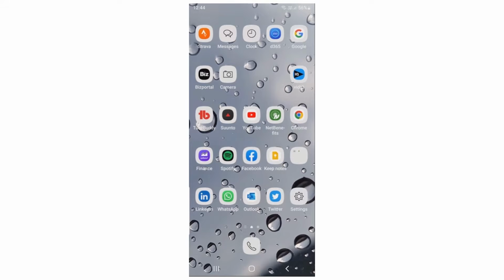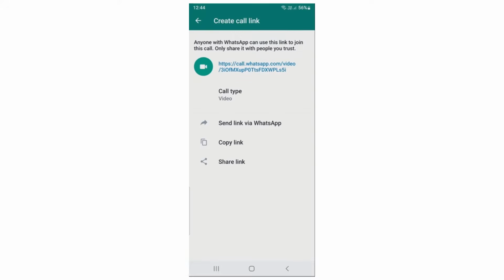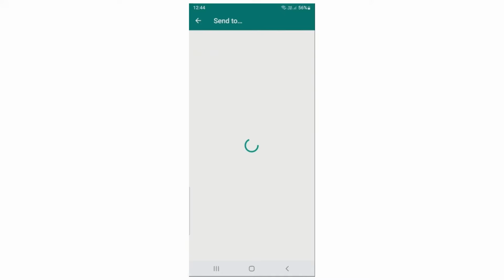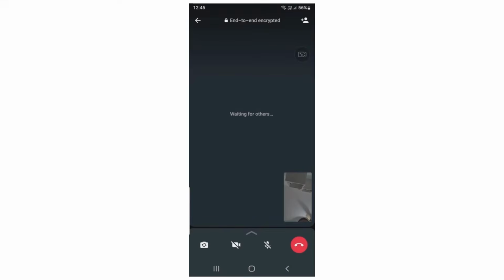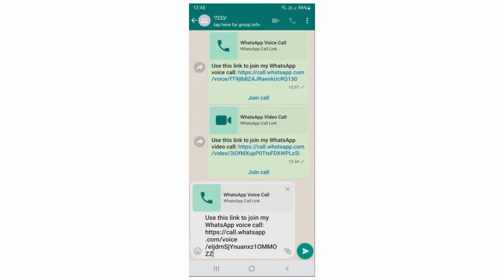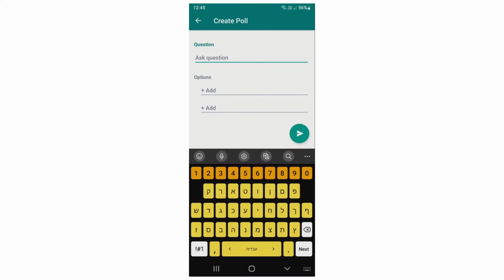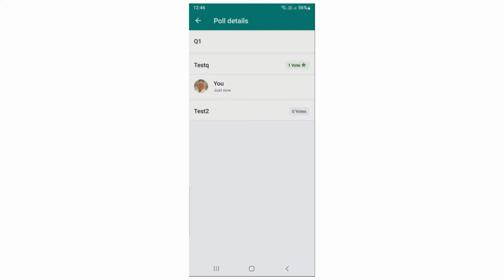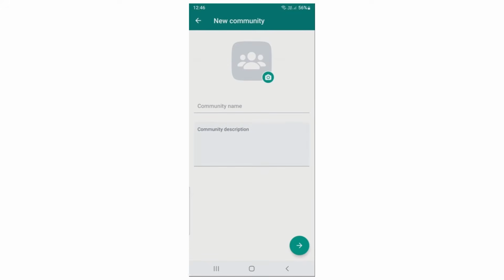How to create a call link in WhatsApp ? (video or voice)